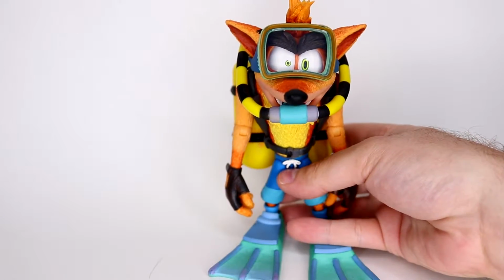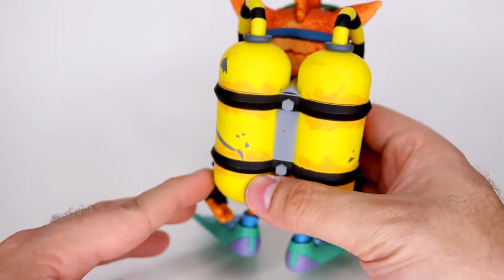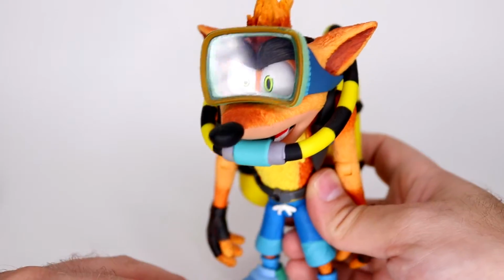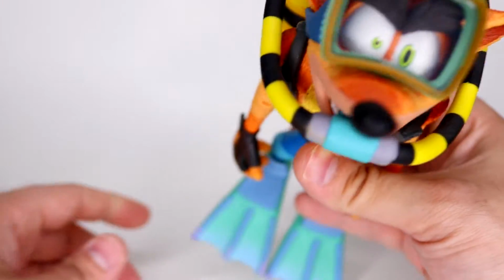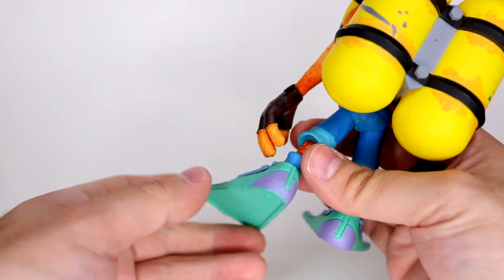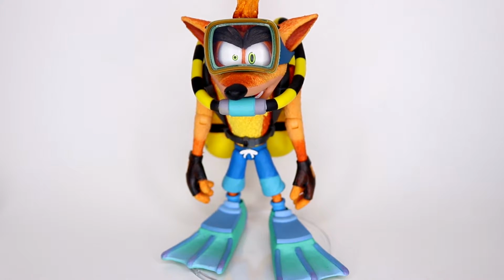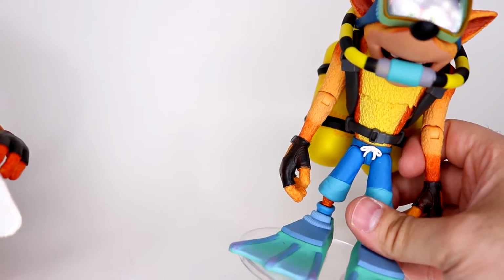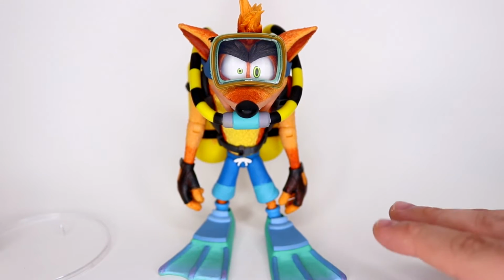NECA Deluxe Crash Bandicoot With Scuba Gear Figure Review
Today, we take a look a look at the last NECA Crash figure I haven't reviewed yet, the NECA Deluxe Crash Bandicoot figure With the Scuba Gear! This is honestly the coolest Crash figure in the NECA line. He's so RAD!